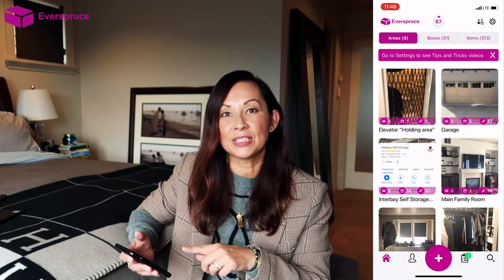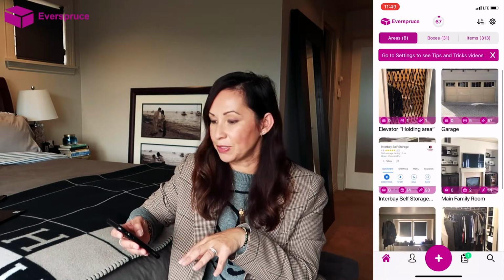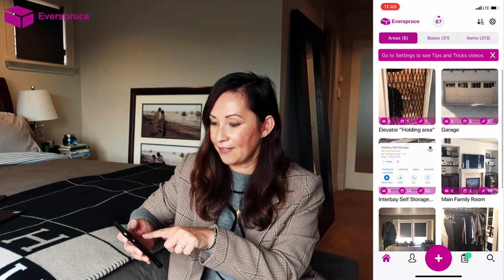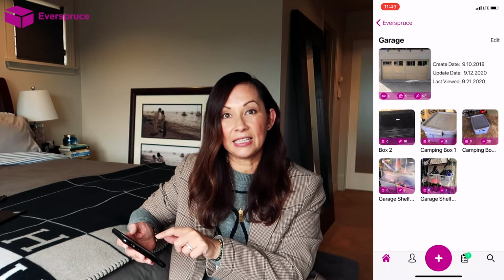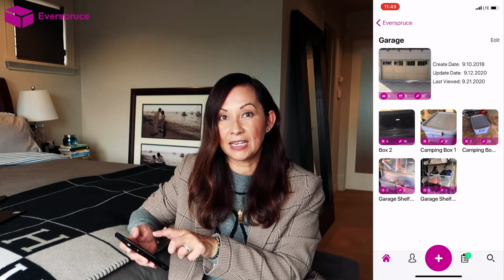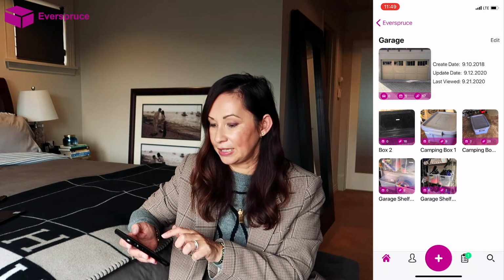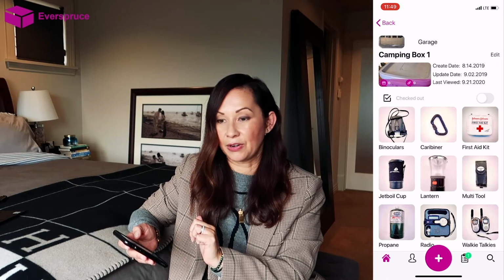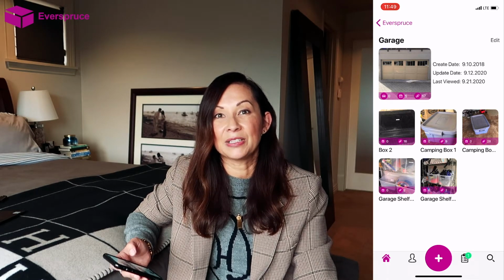Effortlessly Declutter Your Home with Everspruce: Get Accurate Inventory Counts Instantly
Master Your Decluttering Journey with Everspruce Home Inventory App: Instant Inventory Counts & Expert Tips